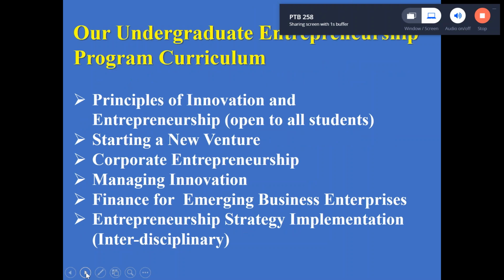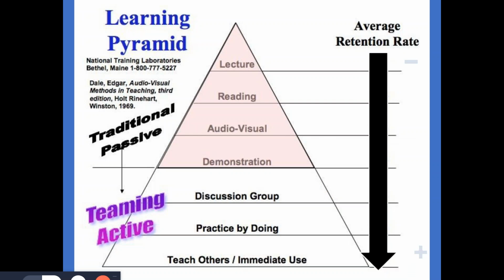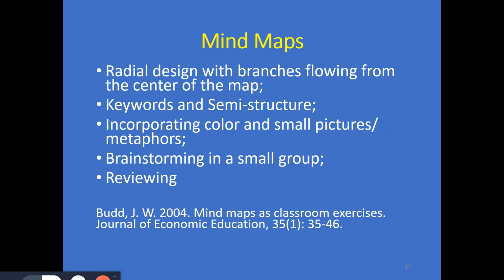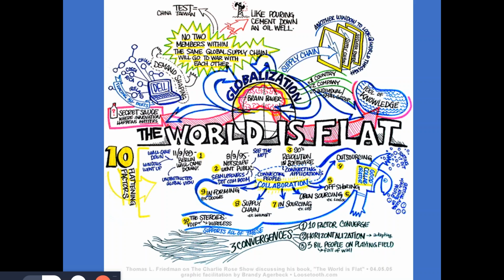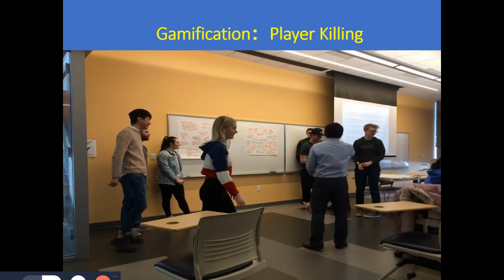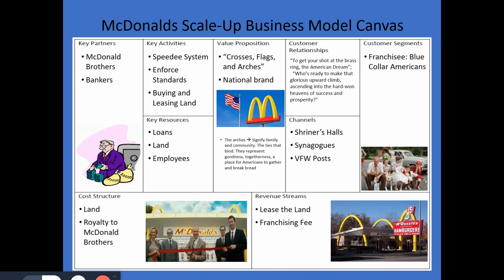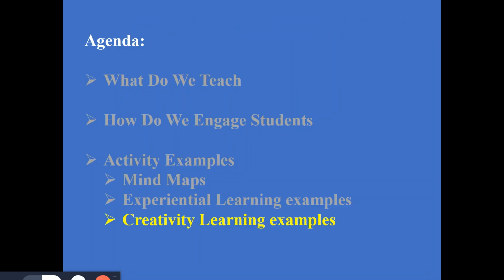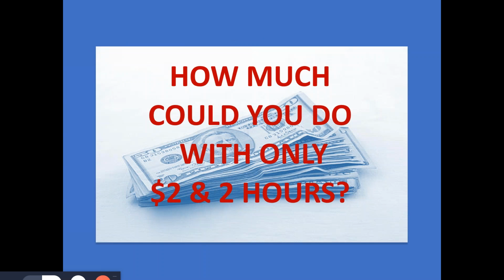UMass Lowell Global Entrepreneurship Webinar 2 on April 24 at 6 30 pm IST